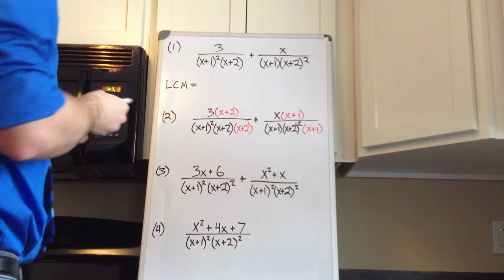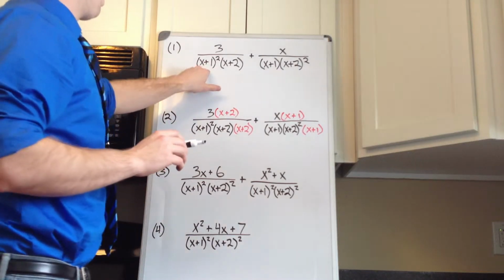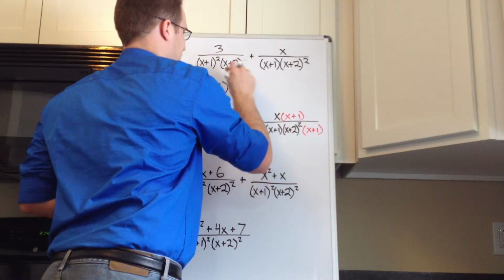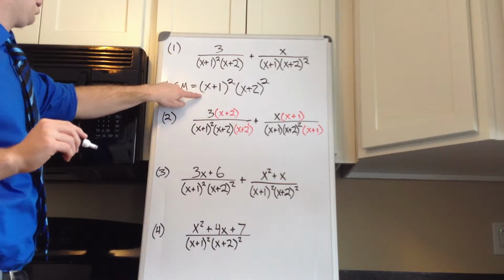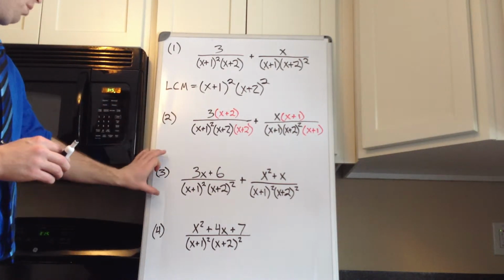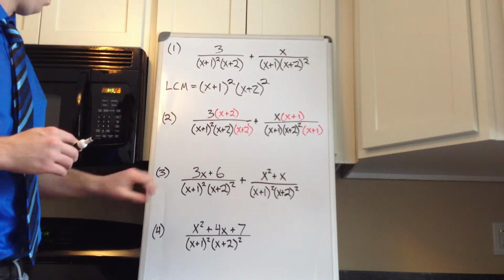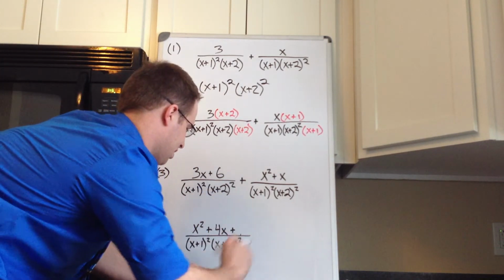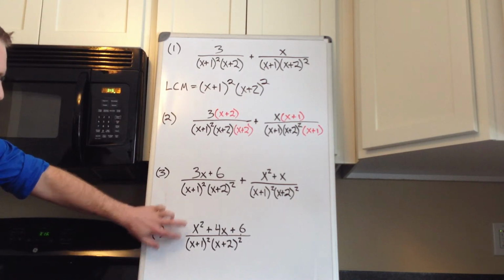Adding / Subtracting Rational Expressions #3